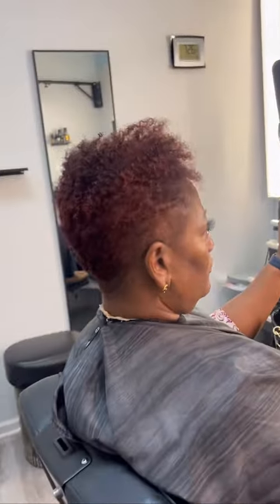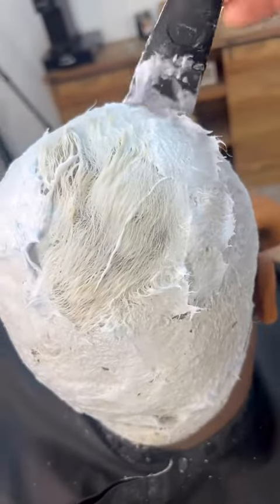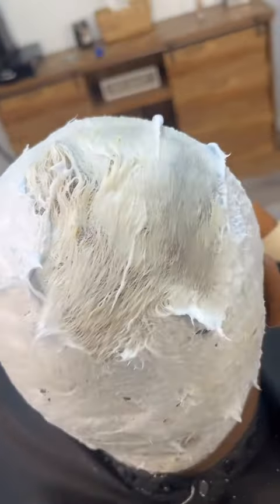30 Wonderful Short Natural Haircuts for Black Women You Must Consider Now | Wendy Styles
30 Wonderful Short Natural Haircuts for Black Women You Must Consider Now | Wendy Styles
Carol's Daughter

1. HAIR MILK REFRESHER SPRAY
2. Carol's Daughter Coco Creme Curl Shaping Cream Gel, with Coconut Oil and Coconut Milk, Silicone Free, Paraben Free, Mineral Oil Free, for Very Dry and Curly Hair, 16 ounces

MIELLE HAIR CURL ACTIVATOR IS ALSO BEST SELLER:

SEE MORE OF OUR VIDEOS
shorturl.at/ejI14

1. Find Step the Barber on instagram and book appointment with him if you are in Atlanta
2. find Krewcutz on instagram and book appointment with him if you are in Trinidad, New York or Atlanta.
3. Or better still Find any good stylists near your location by using
4.  Follow Bridget in TX To Book A Hair/ Makeup Appointment  ➡️➡️➡️    ((( I DO TRAVEL )))

5. Short Hair salon- San Antonio, TX; Instagram Handle:  @brileelovely@brileelovely